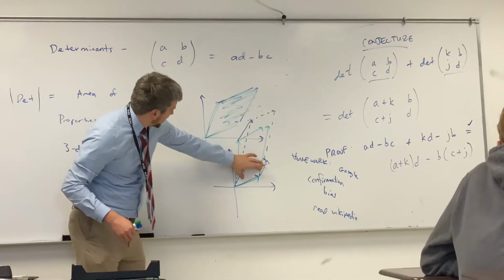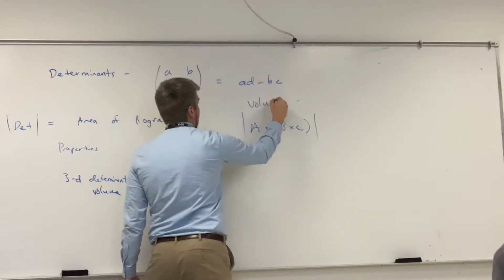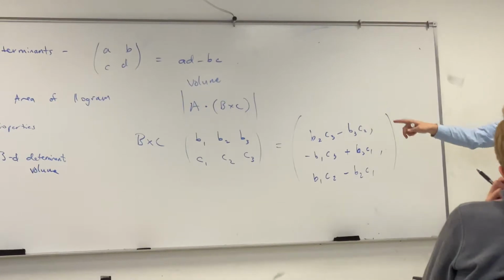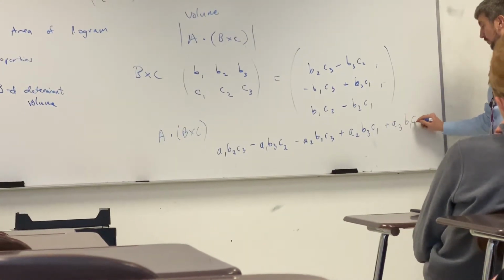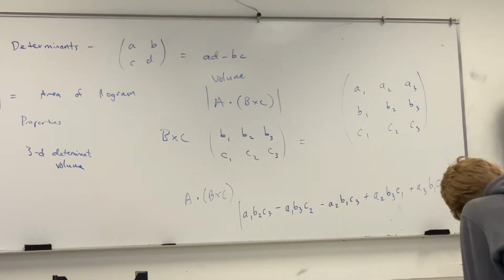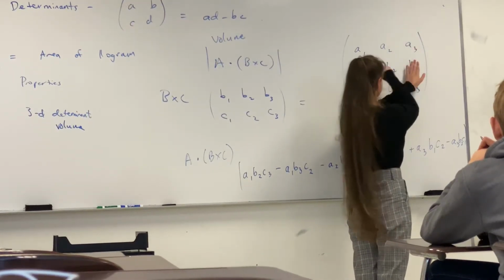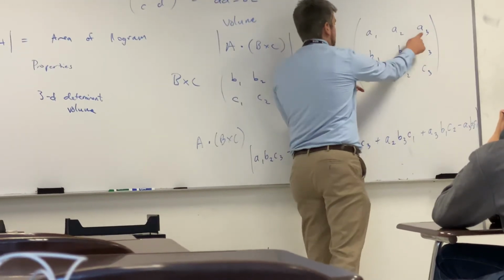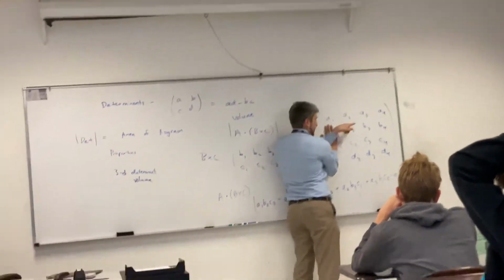crOsS PrOdUCt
Jobrycki demonstrates the art of crossing products for the betterment of human nature. Thank you.